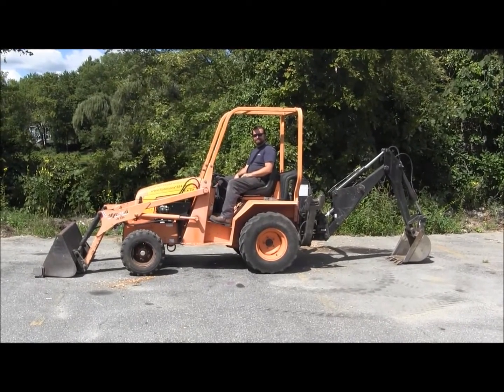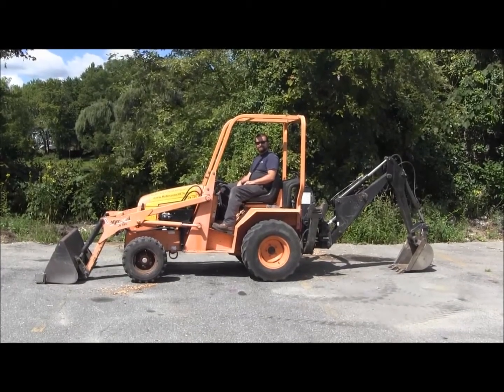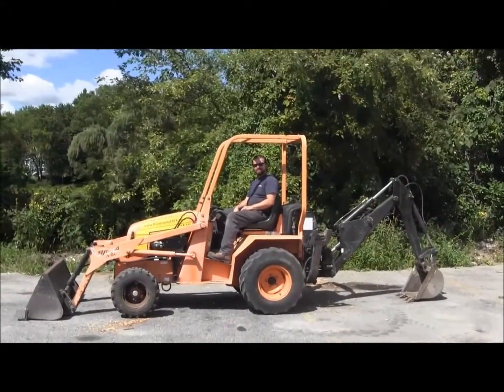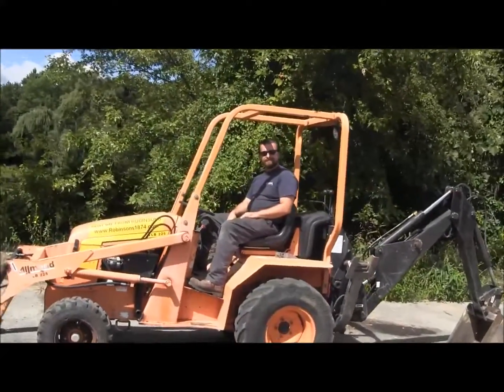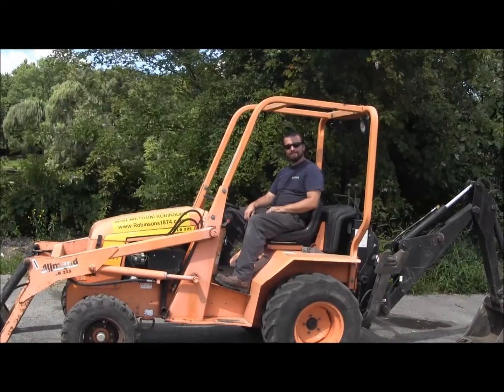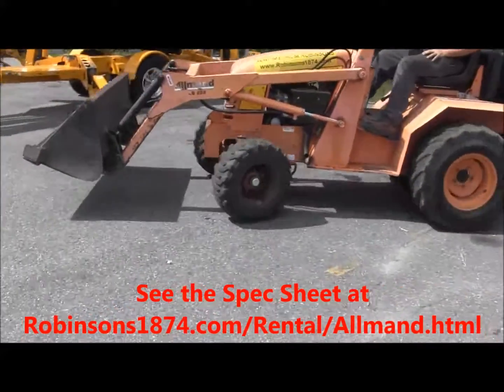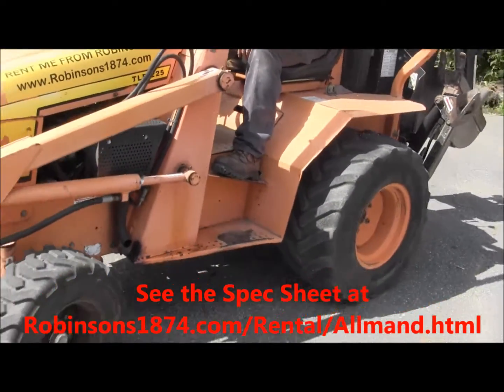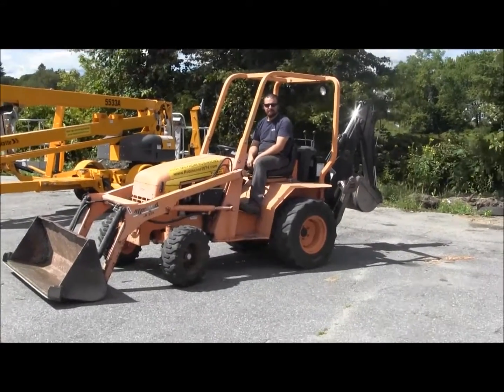Robinsons Allmand TLB225 Backhoe Loader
Robinsons Hadware & Rental is pleased to offer the Allmand TLB225 Backhoe loader.

Overall Dimensions
Length: 16'
Height: 82.5"
Width: 56"
Wheelbase: 65"
Ground Clearance: 9"
Transport  Length: 12' 10"

Bucket
Bucket Width: 56"
Bucket capacity: 1/3 cu yard
Breakout force: 2600 lbs.
Lift Capacity: 1700 lbs.
Digging depth: 4"

Engine
Kubota 905 23.5 hp, liquid cooled, Diesel powered

Backhoe
Width: 18"
Digging Depth: 8' 4"
180 degree swing

Backhoe Digging Force:
2875 lbs. at bucket
2265 lbs. at dipper

Speed Range
0 to 5.5 mph

Weight
3300 lbs

Capacities
Diesel fuel: 12 gallons
Hydrailic fluid: 10 gallons